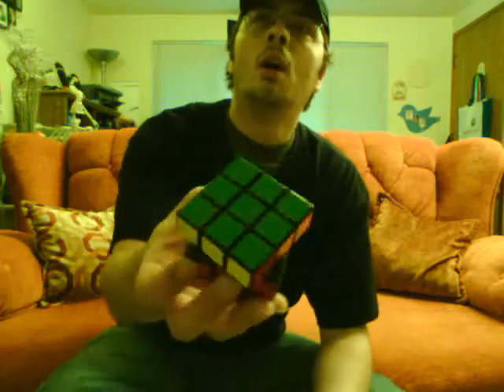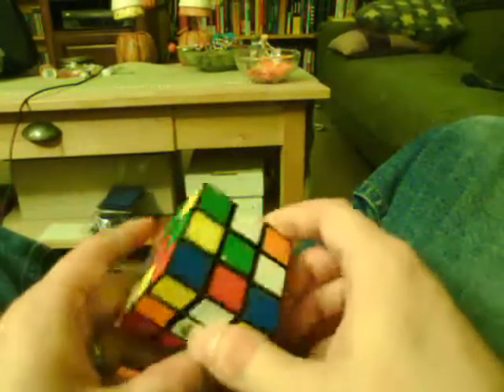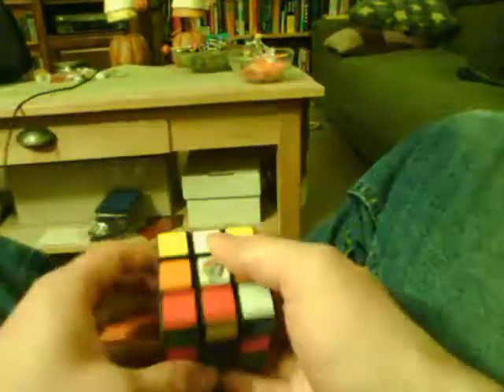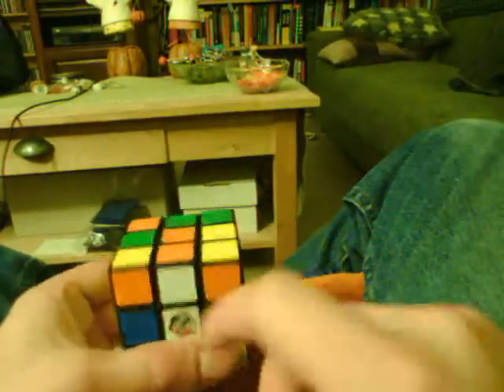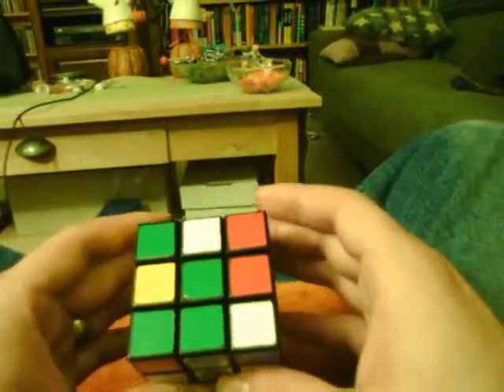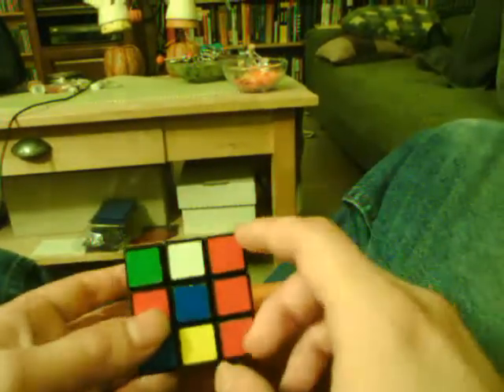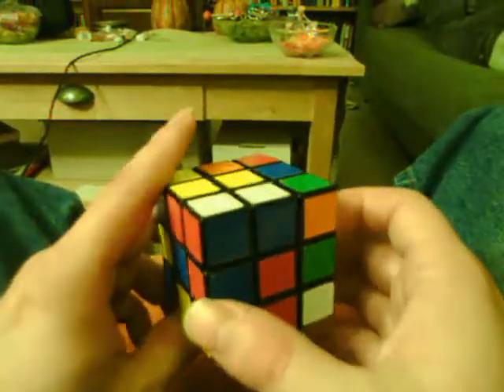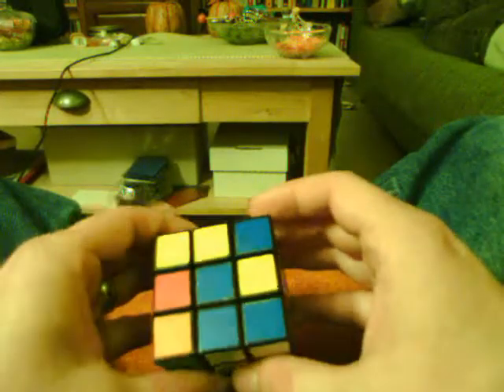Solving the first layer Part 1 - The cross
Here's an explanation of solving the cross on the bottom. I tried to keep it more intuitive instead of spitting out all the different algorithms. Hope you enjoy!